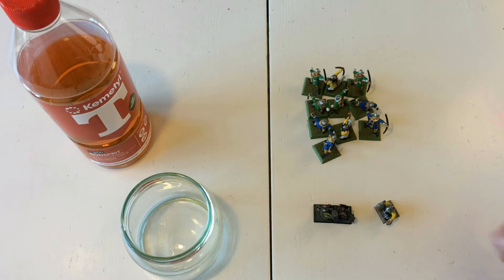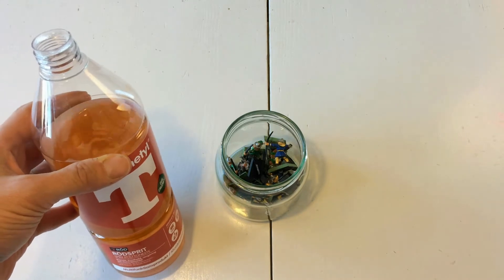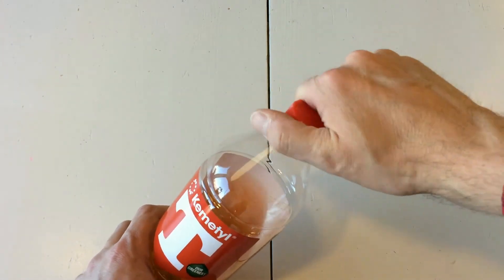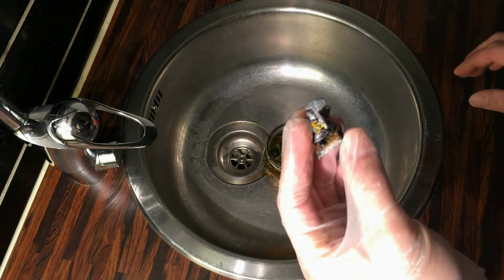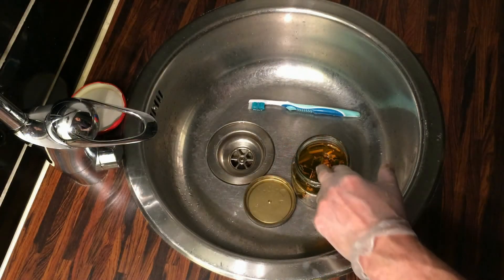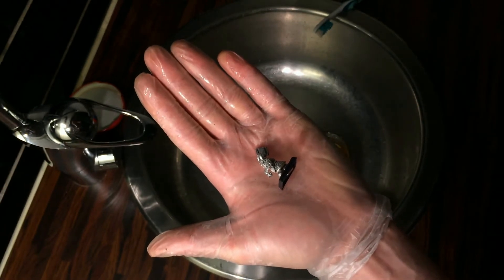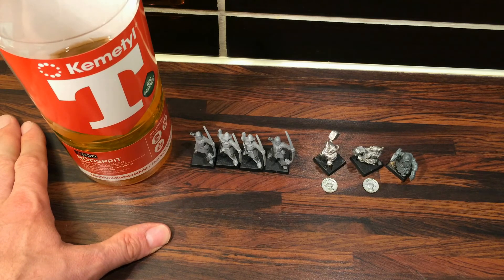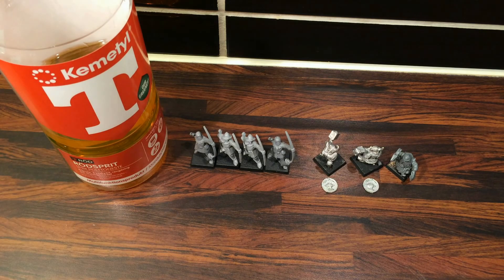A Few Simple Steps Ep. 020: Stripping Paint with T-Röd Rödsprit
In this video we experiment with the chemical T-Röd Rödsprit for stripping paint from plastic and metal miniatures. Previously, we carried out a test with the English product Dettol, which went quite well. Dettol, however, is increasingly difficult to find here in Sweden and in addition to this it is quite expensive. T-Röd, in contrast, can be found in many stores and costs only a fraction of what Dettol does. The question, nevertheless, is whether or not it proves safe and effective for stripping paint.

In order to provide answers for this, we let our minis soak in T-Röd for 6 days. After nearly a week had passed we removed the minis and brushed them with an old toothbrush. The results were very promising: not only was T-Röd easier to work with (i.e., less irritating to skin and eyes as well as less overwhelming with respect to its odor), but it also did a fine job of stripping paint from both plastic and metal.

For those of you wargamers living in Sweden, T-Röd proves a great alternative to Dettol and a great tool for stripping your miniatures of paint.